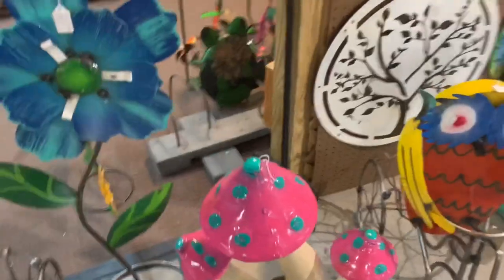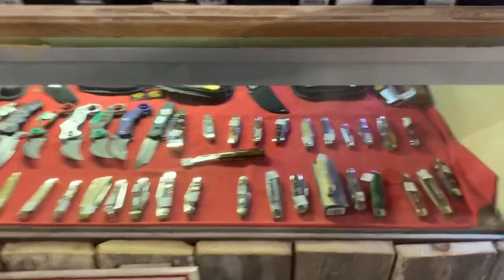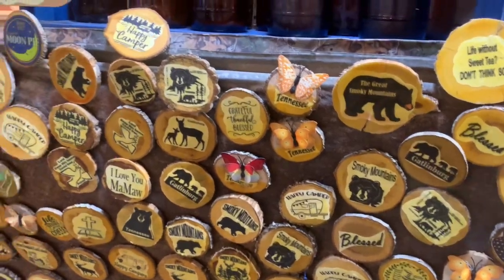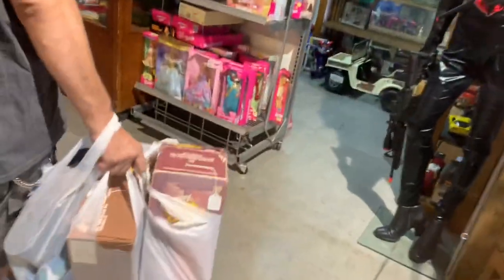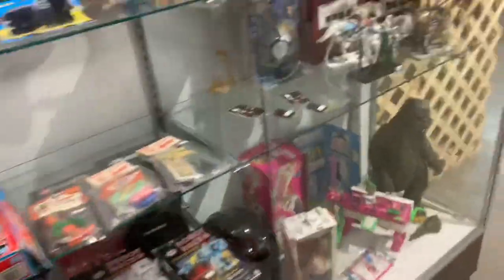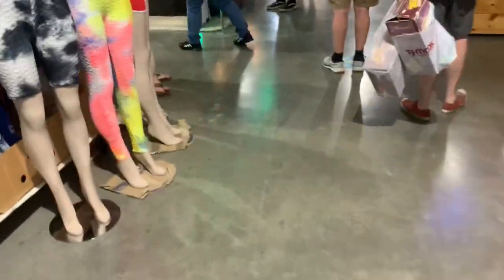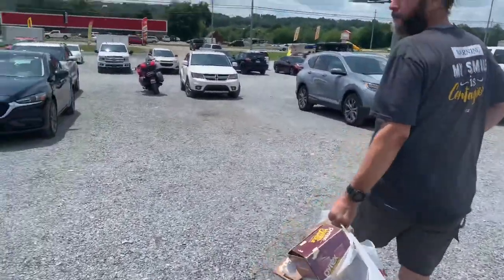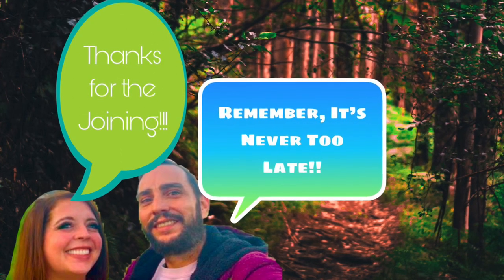Flea Traders Paradise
Alrighty Guys and Gals,

Flea Traders Paradise is a great outdoor flea market with antiques and lots of flea market finds!! Flea Traders is located on Winfield Dunn parkway. Highway 66 is one of the main arteries to the Smoky Mountain cities of Pigeon Forge and Gatlinburg. Drop in and take  a look for yourself!  They’re open Friday-Sunday 9:00 a.m- 5:00 p.m every week.